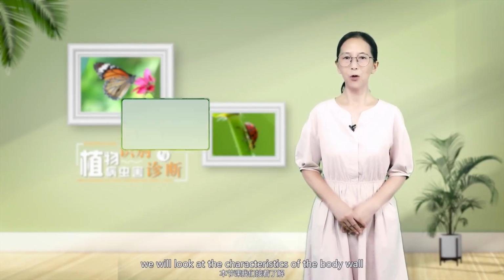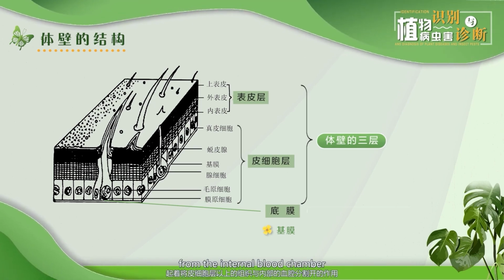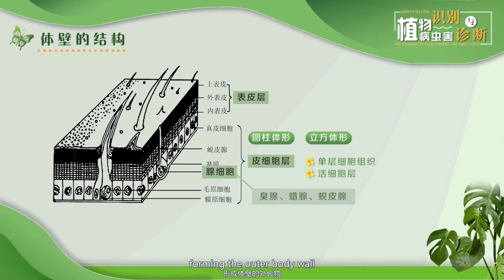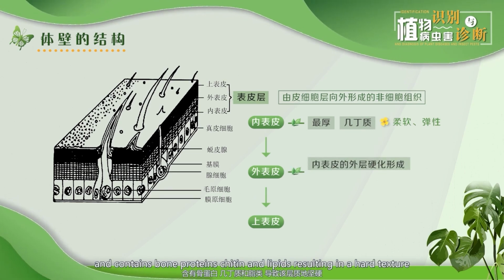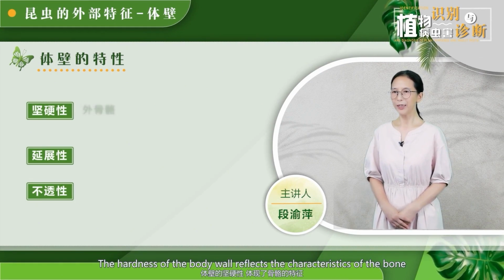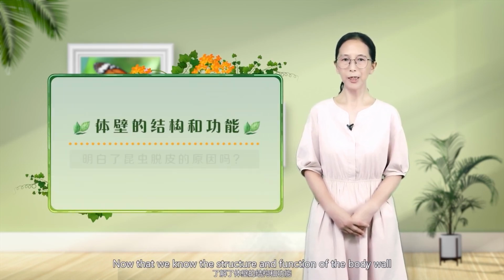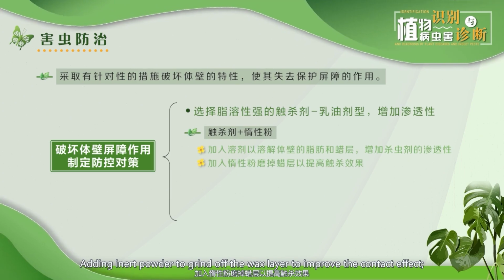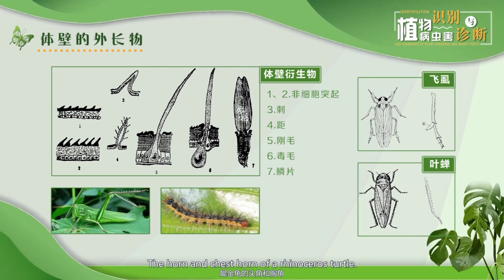1.7 The Insect Integument